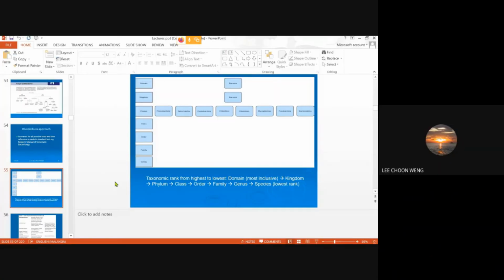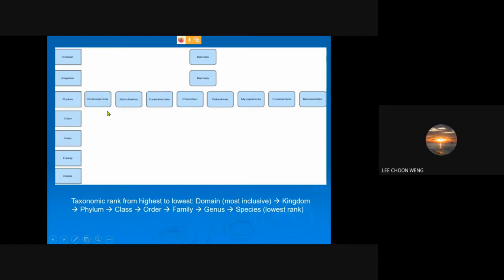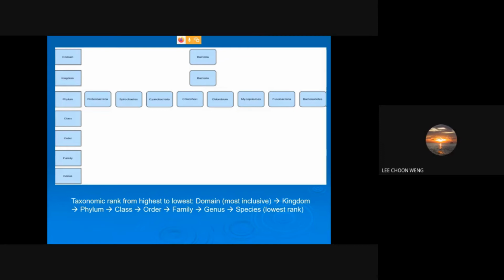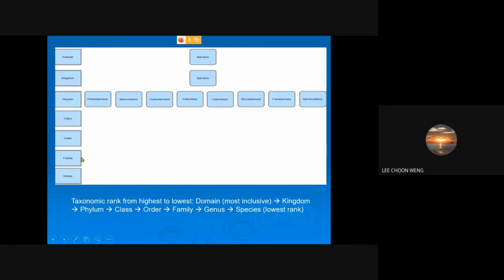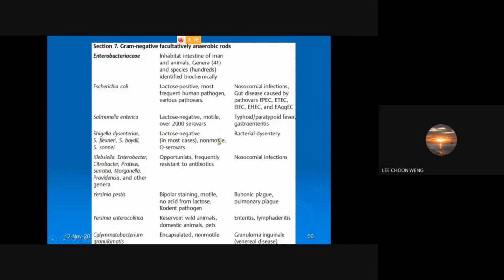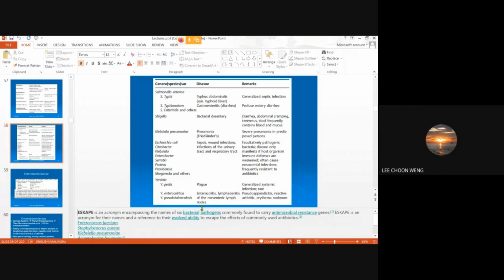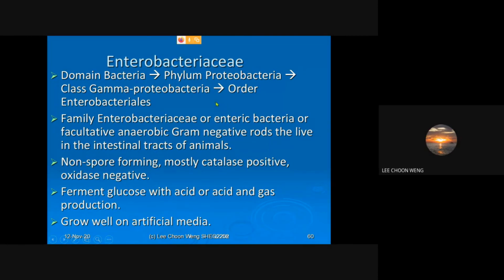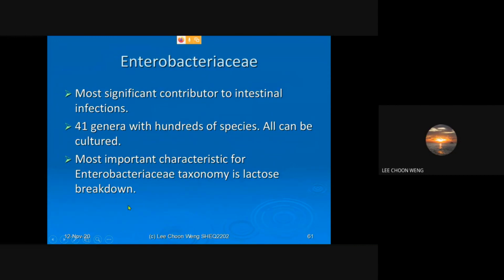SIR2005: Introduction to Bacterial Systematics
Brief introduction to taxonomic ranks: from Domain to Species, and the steps to establishing a new species. Focusing on Proteobacteria, Gamma-Proteobacteria, Enterobacteriales, Enterobacteriaceae.

I have published an ebook "Practical Bacteriology" to guide readers on the culturing, enumeration and identification of bacteria. For the enumeration, I cover both culture dependent (pour plating, spread plating, most probable number, membrane filtration technique) and culture independent methods.